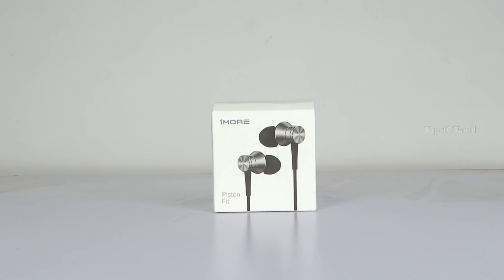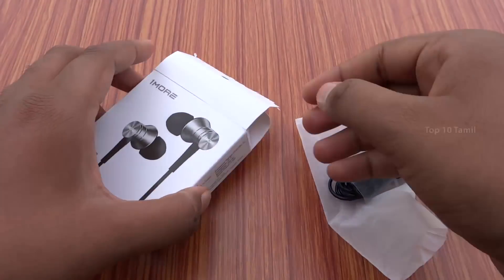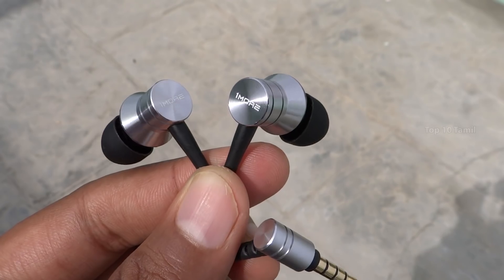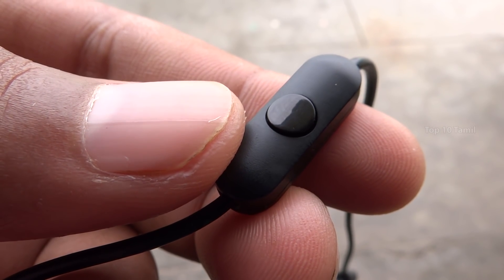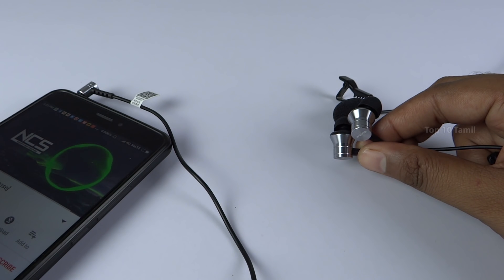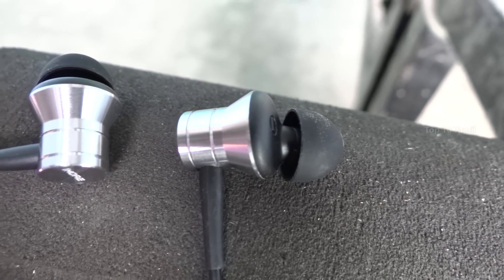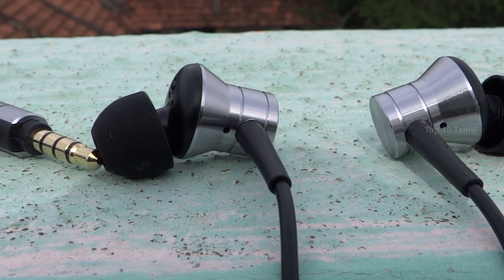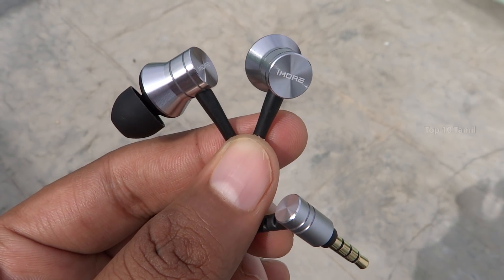சூப்பர் Earphone in 2018 | Best Budget earphones 2018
Ergonomic Version Of Our Award-Winning Piston Classic -oblique angled ear fittings naturally match your ear canals. 3 sets of included ear tip sizes ensure a proper fit for all. They’re more comfortable and less likely to fall out, freeing you to enjoy your music
Retro Meets Modern Design-iPhone matched colors on an aluminum alloy body merges a timeless esthetic with your current device
Dynamic Driver-dual layer composite driver with aerospace grade titanium delivers sizzling highs, present mids, and powerful bass
Tuned By A Grammy Winning Sound Engineer-1MORE collaborated with internationally acclaimed sound engineer Luca Bignardi to perfect the final tuning to deliver a precise representation of your favorite artist’s intended sound
Android and iOS Compatible MEMS Microphone -in-line microphone compatible with Apple (iPhone/iPad) and Android allows you to take calls without cross-talk or background static

3. Credit the artist(s) of the track by including their social network links.
If you're a commercial organisation interested in using one of our tracks, please visit our commercial licensing